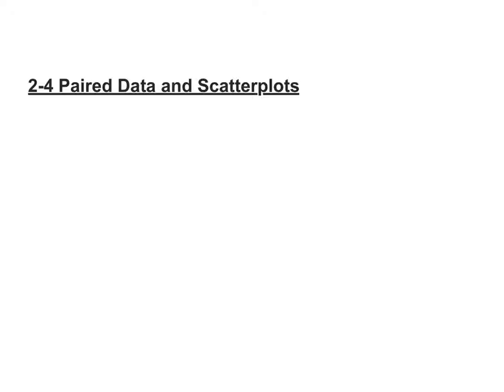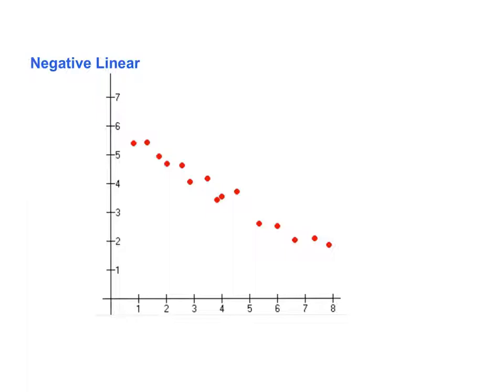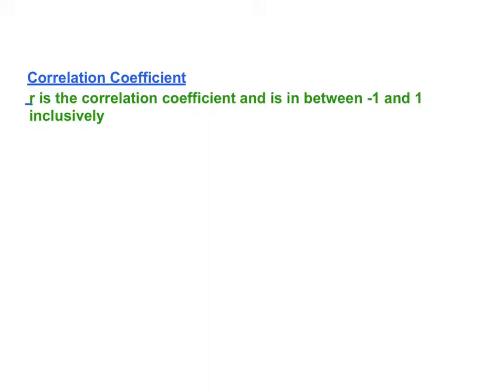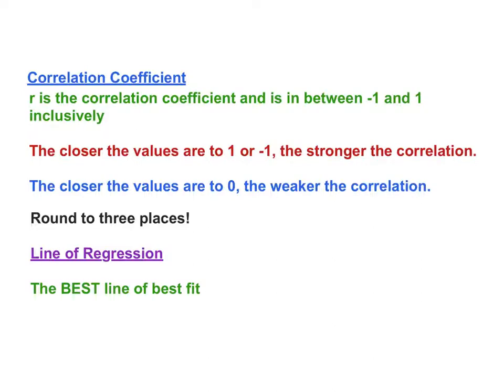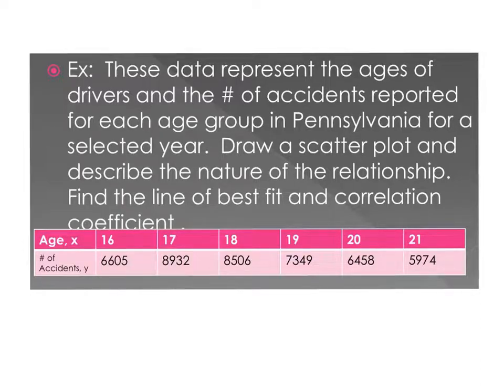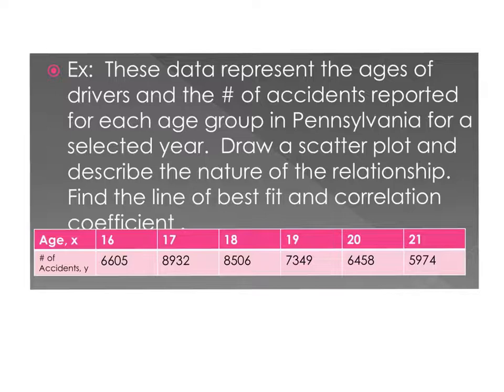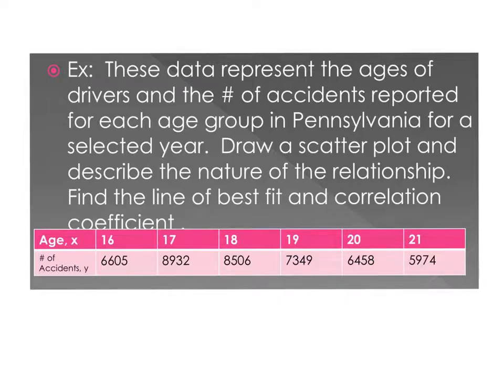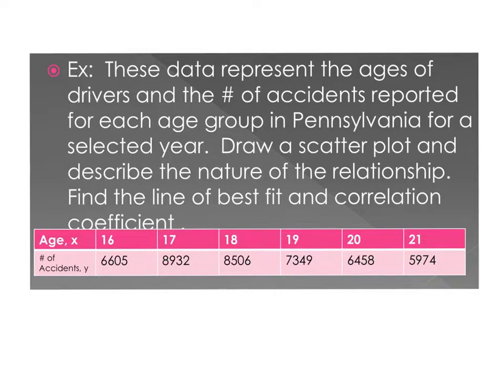2-4 Paired Data and Scatterplots